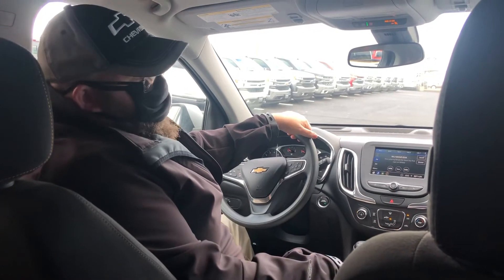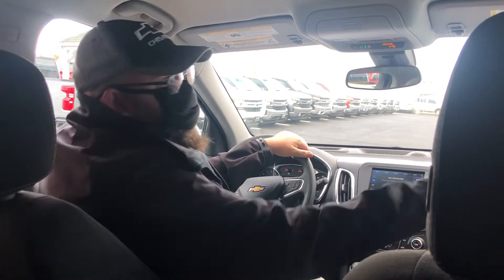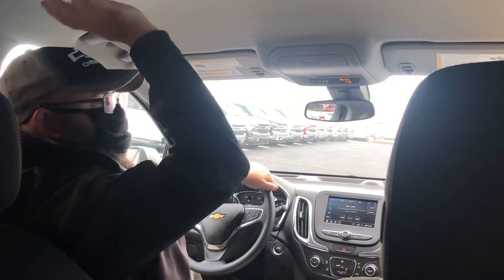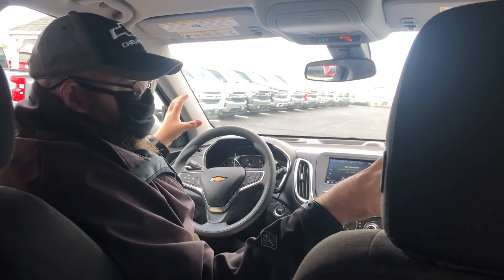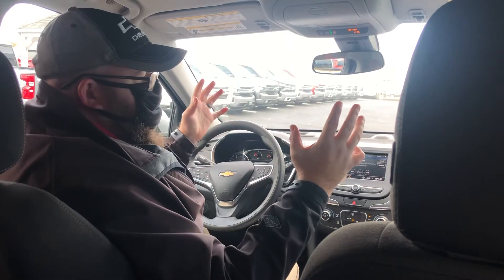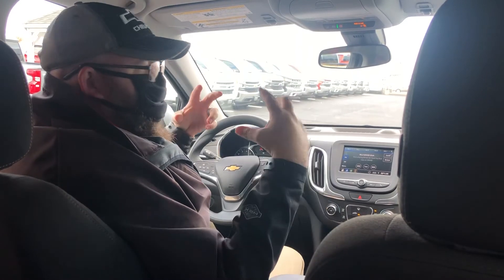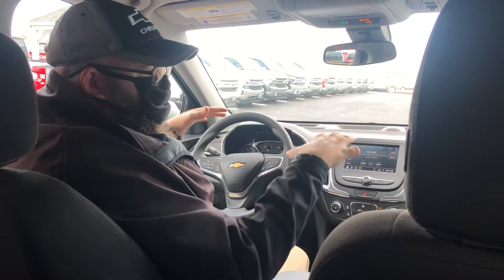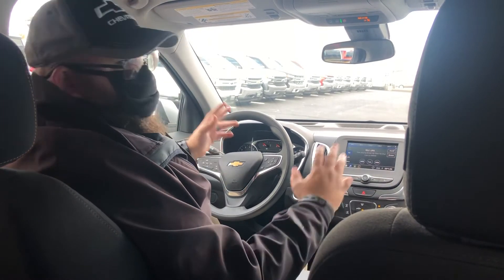Chevrolet Active Noise Cancelation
Today for Tech Tuesday Brendan is doing over the active noice cancelation!